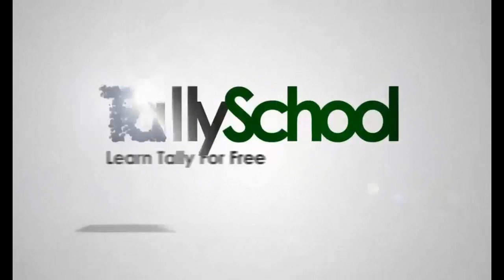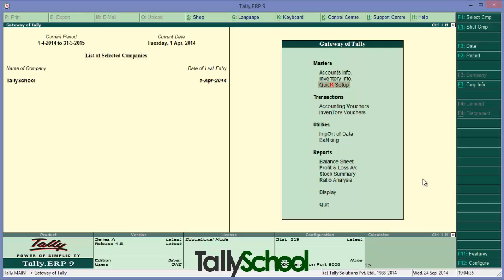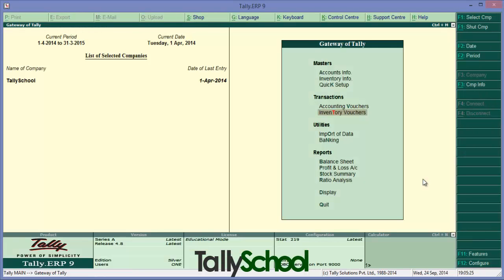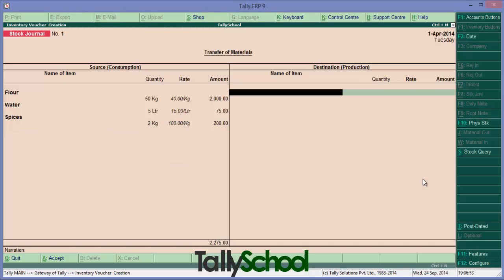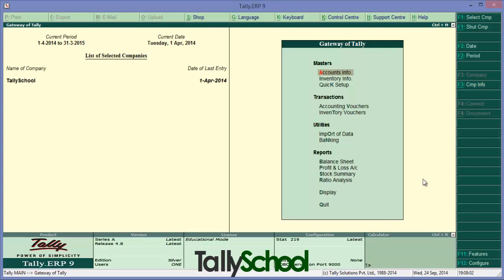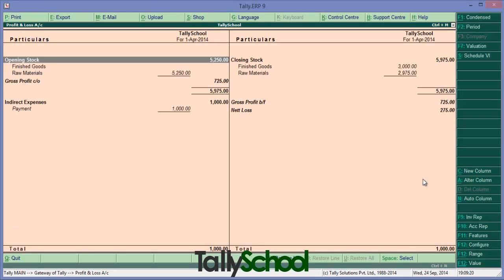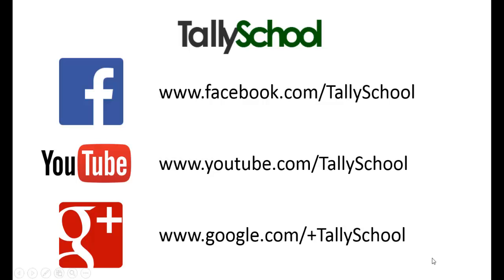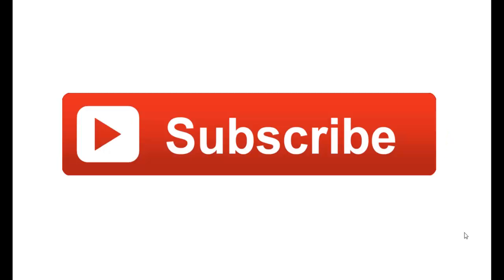What are Inventory/Manufacturing Vouchers in Tally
What are inventory vouchers in Tally? You may be knowing accounting vouchers but inventory vouchers are not much known by most of the people.

Here is a whole video showing the use of inventory vouchers and why they are so much effective and time saving.